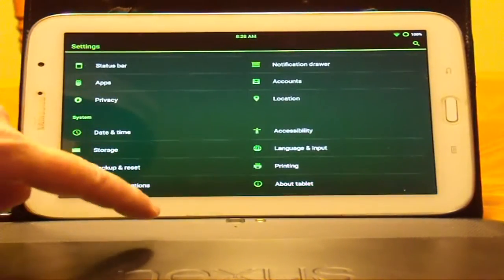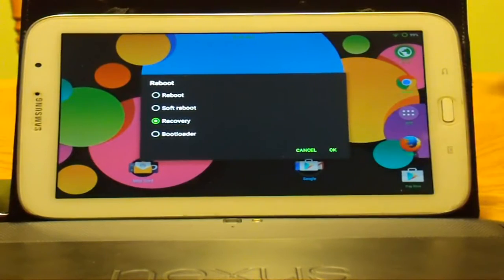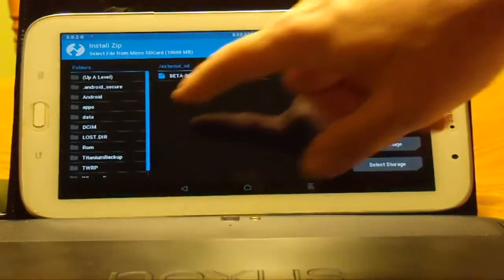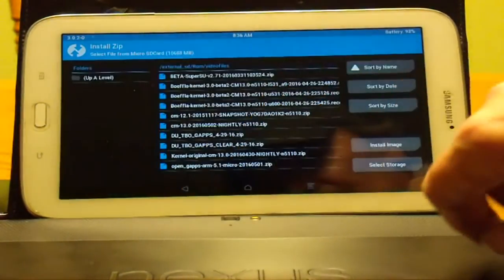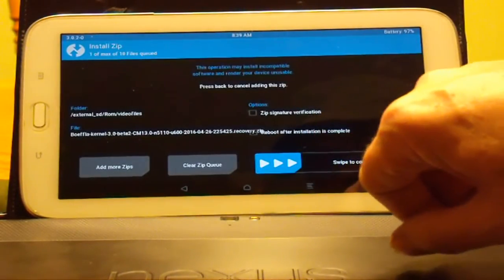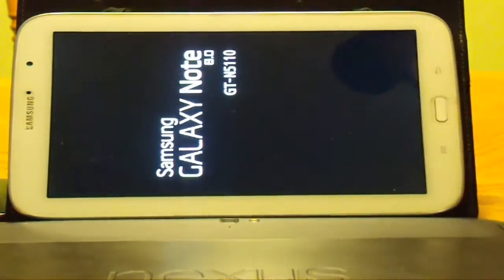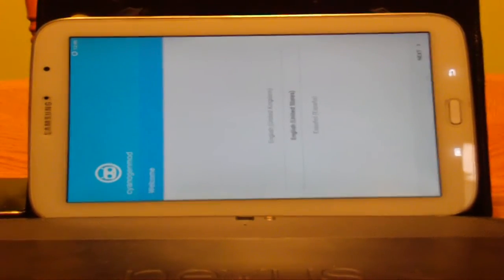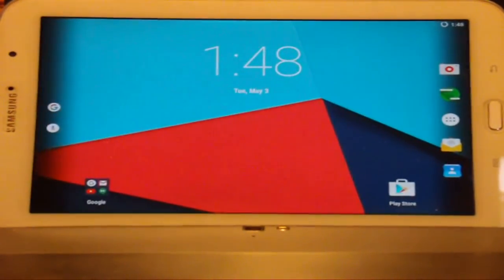How to install CM13 on Samsung Galaxy Note 8.0 gt-n5110 revised Better video quality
I have squeesed a little more quallity out of this video. It is not much but is all that YouTube is going to let me get.
This is an instructional video on how to flash CM13 on your Samsung Galaxy note 8.0 gt-n5110. I am also flashing Boeffla kernel and Chainfire's SuperSu beta 2.71
Here is the link to XDA thread for CM12.1 but when you go to the nightly download link, it will take you too CM13.

Here is a link to XDA thread for "Zane Zam's" version of "Boeffla" kernel for CM13

Here is the link to XDA thread for "rgib" builds of TWRP. The download link in the OP says that the latest download link is not up to date, but it is. It will take you too TWRP web site for the gt-n5100 and the gt-n5110. Make sure you pick the right model. I used the 3.0.2.0 build and I recommend it.

Here is a link to my Google Plus community for many more videos and more links

Here is a link to Google Play Store for the app "Rashr"